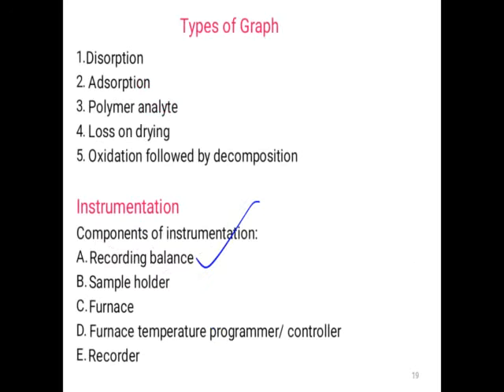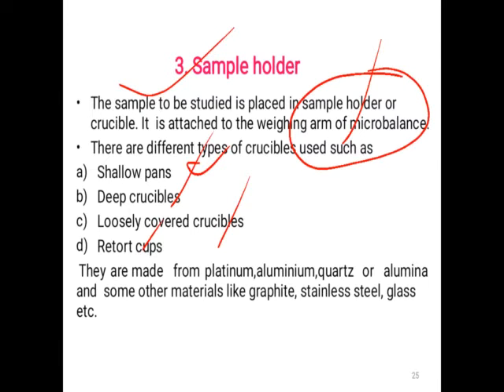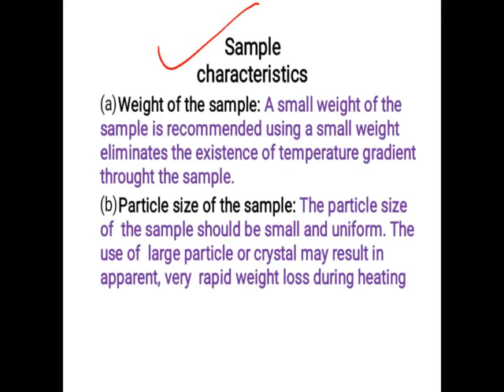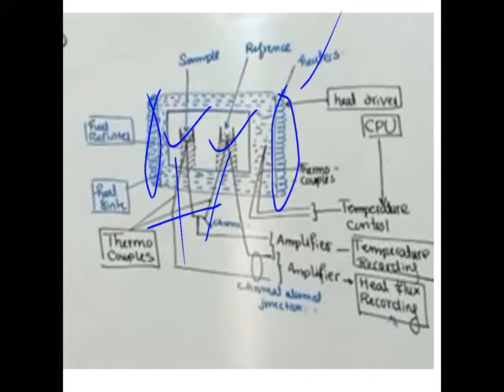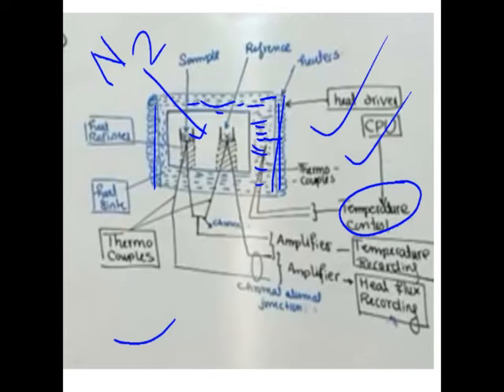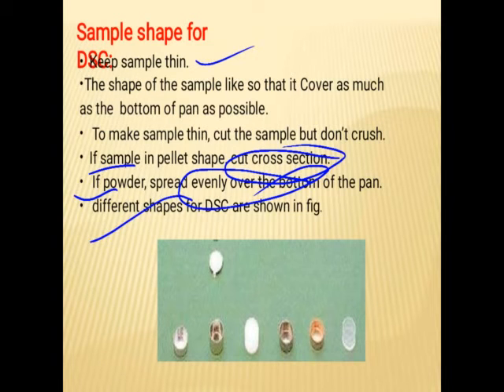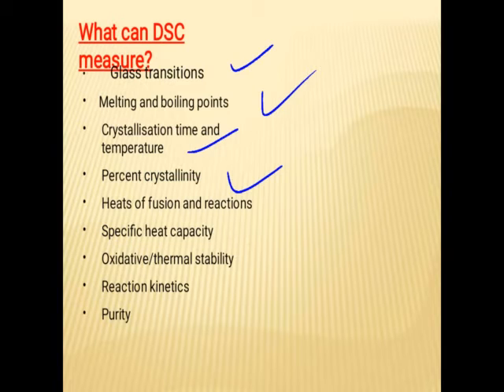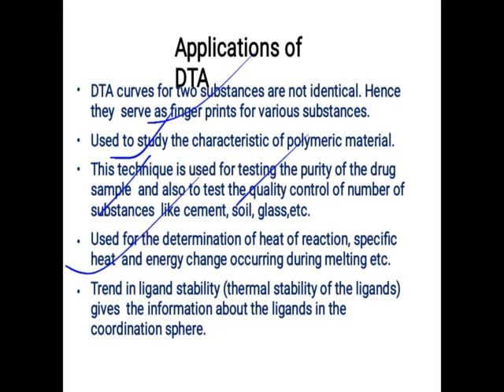instrumentation of TA